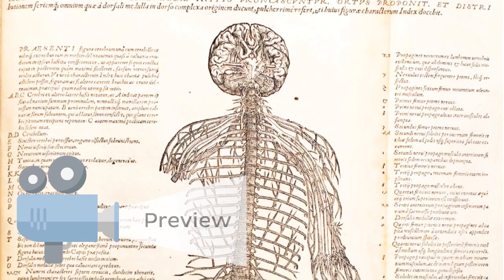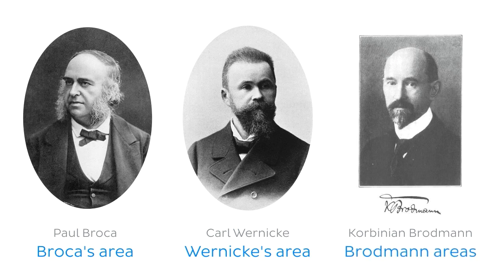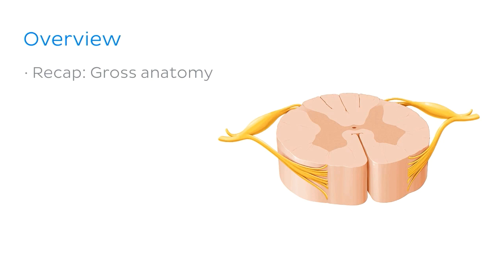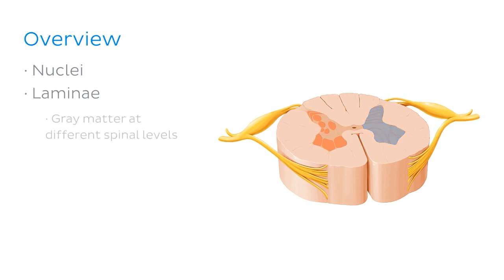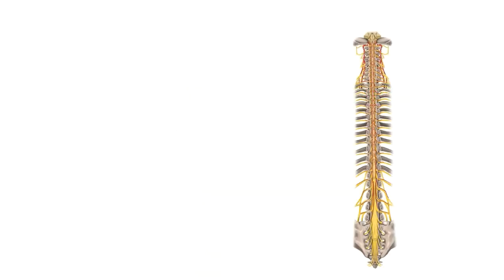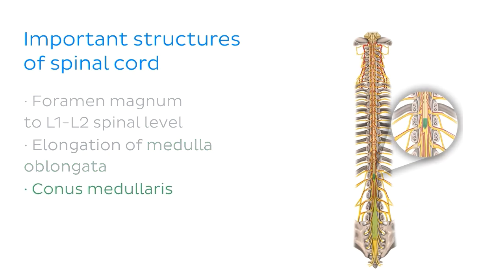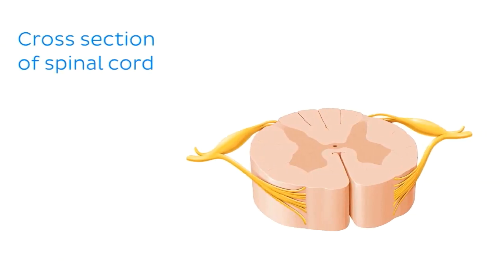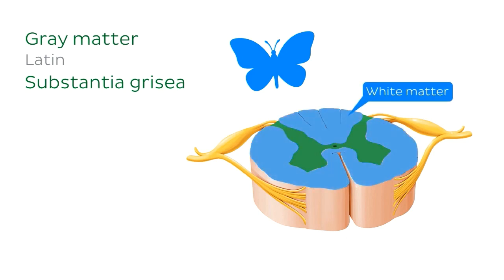Gray matter: spinal cord section (preview) - Human Neuroanatomy | Kenhub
This is our sneak peek at the full tutorial about the gray matter.

Oh, are you struggling with learning anatomy? We created the ★ Ultimate Anatomy Study Guide ★ to help you kick some gluteus maximus in any topic. Completely free.

In the full version of this video, we’ll discuss the gross anatomy of the spinal cord, as well as its composition and division. We’ll take a look at the anterior, posterior, and lateral horn nuclei to then look into the “rexed laminae”. Next, we’ll discuss the disposition of gray matter at different spinal levels. Finally, we’ll wrap up the tutorial by discussing poliomyelitis in our clinical notes section.

To master this topic, click on the link and carry on watching the full video (available to Premium members)

Want to test your knowledge on the gray matter? Take this quiz

For more engaging video tutorials, interactive quizzes, articles and an atlas of Human anatomy and histology, go